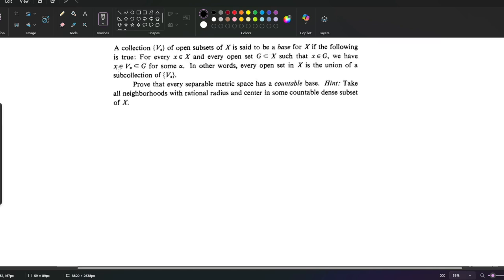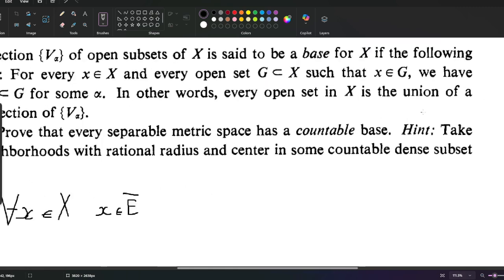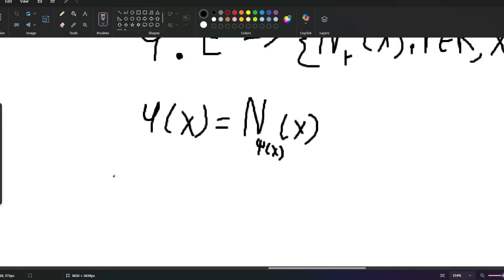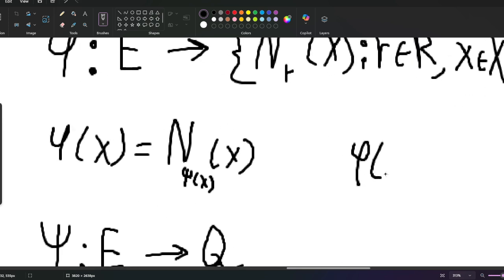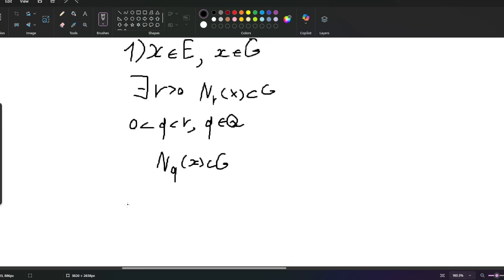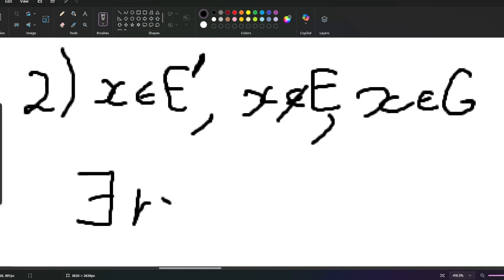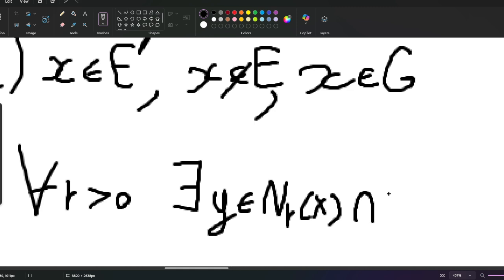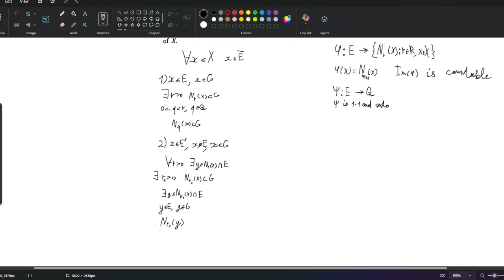solving math problems until i get a girlfriend day 43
yipeeee more rudin topology backpain